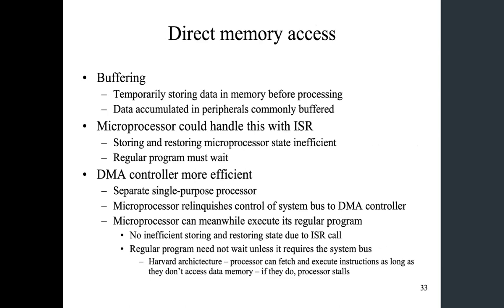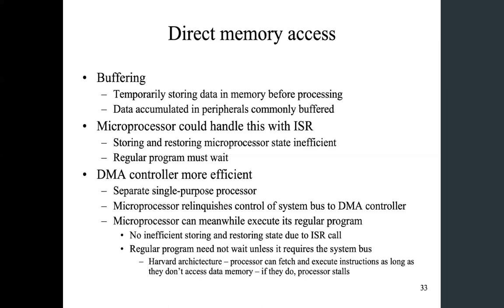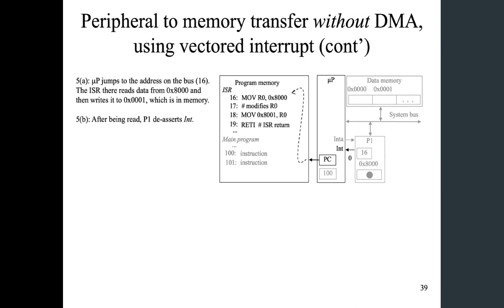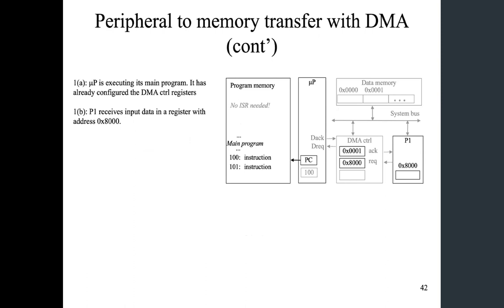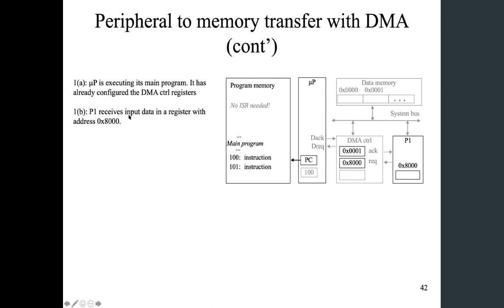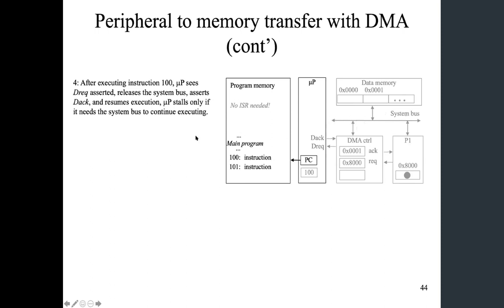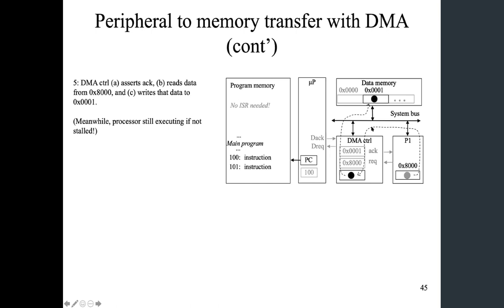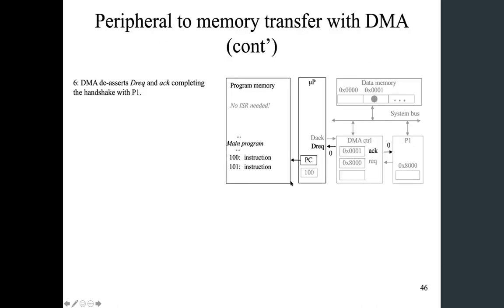18-Acesso Direto à Memória ( D.M.A.)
Este vídeo apresenta o acesso direto à memória, um método para transferir (normalmente) uma grande quantidade de dados entre a E/S e a memória.